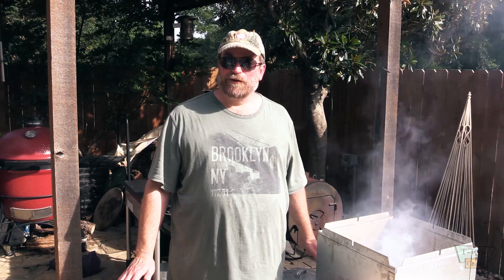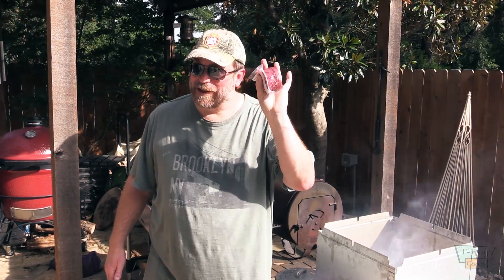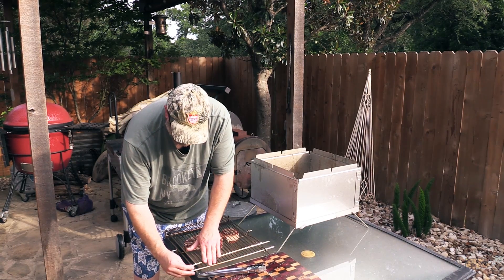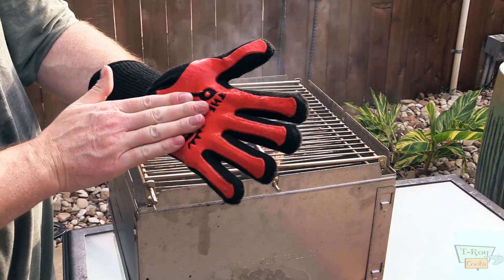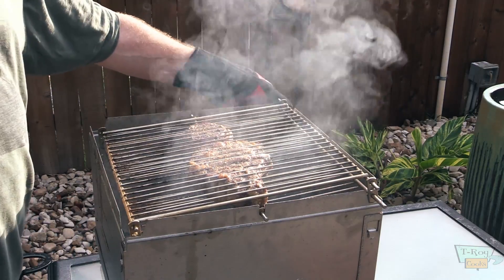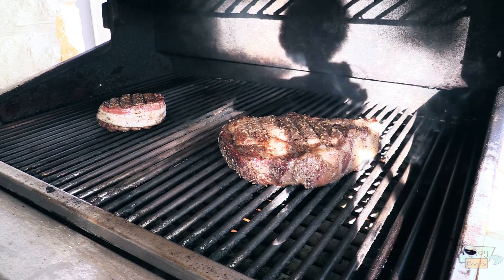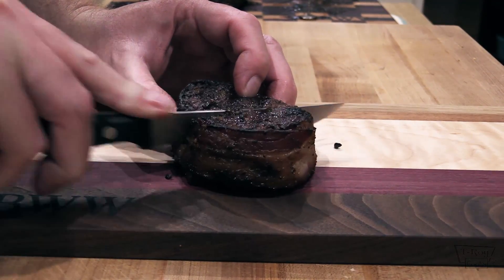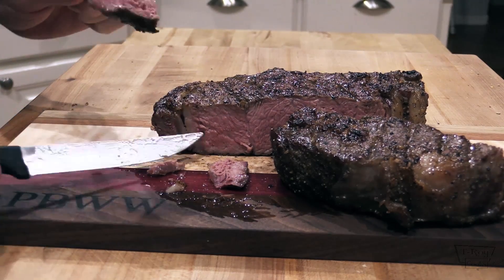Ribeye Steak on the Flip Flop Grill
I show how to grill tasty Lobel's Ribeye and Filet Mignon steaks on the Flip Flop Grill. Click "Show More" for links!

Pork Belly Wood Works (Cutting Boards are on his Facebook page)

The BBQ King Heat Resistant Gloves

Weber Smokey Mountain 22.5 inch:

Kamado Joe

Weber Charcoal Chimney Starter:

River Country Thermometer:

Yeti Coolers Rambler Colster 12 oz:

Canon G40 Camcorder: